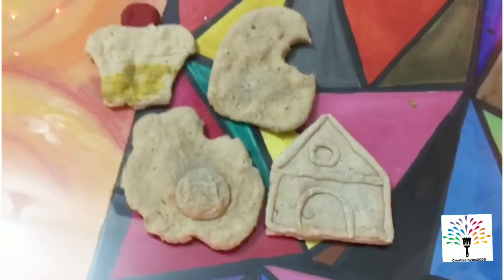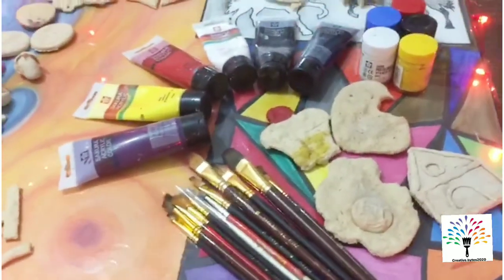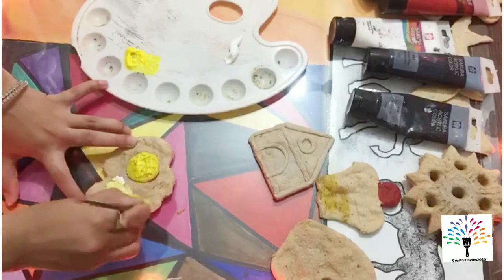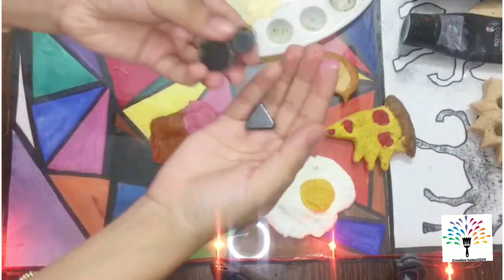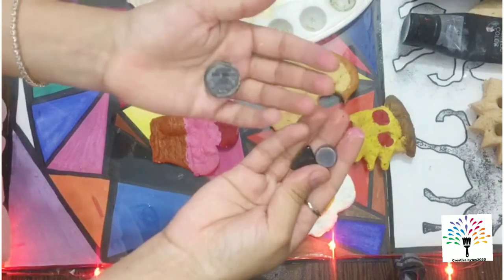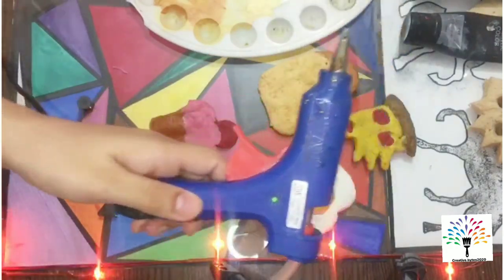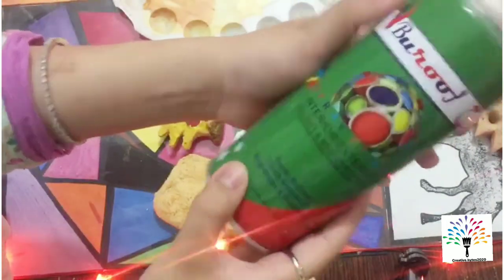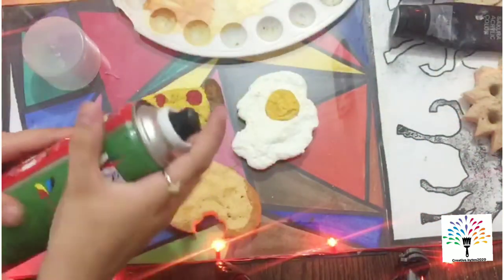Fridge Magnets Using Salt Dough or Playing Dough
Art and craft Episode 003

Keep sporting